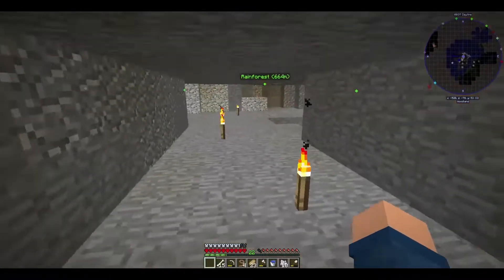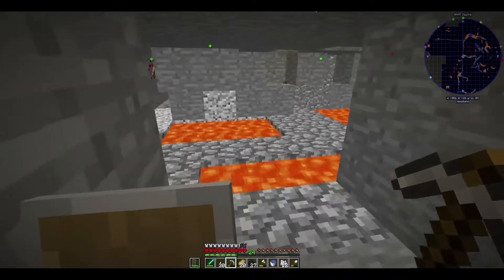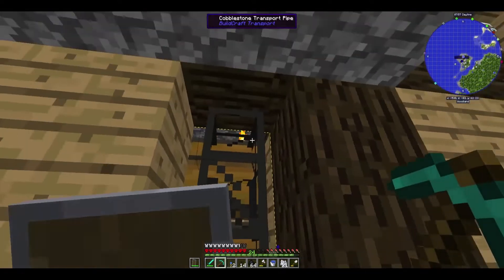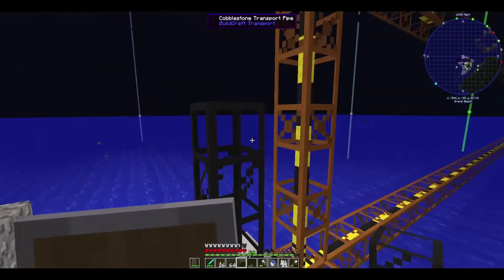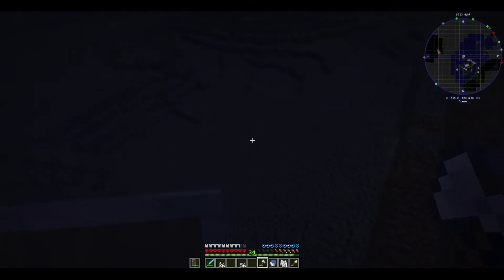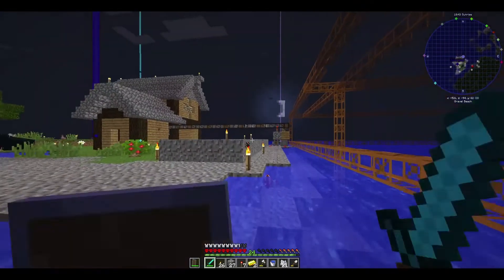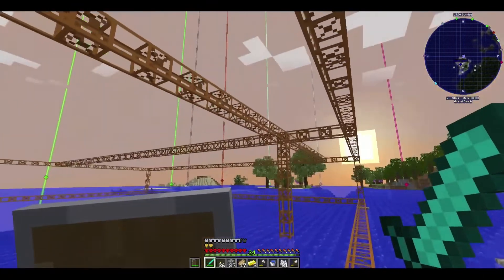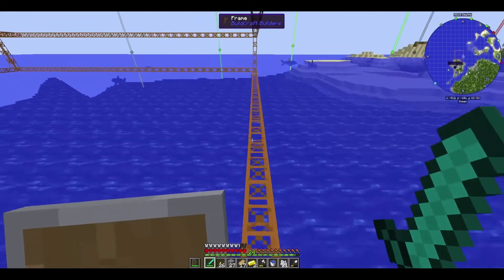Hardcore and Buildcraft (Day78/365)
Only more than 5 hours after I recorded